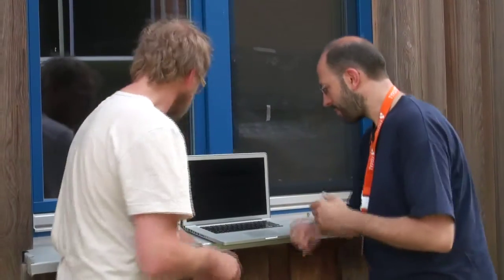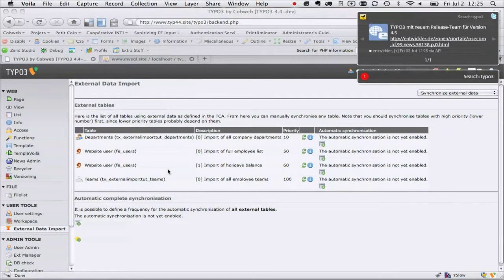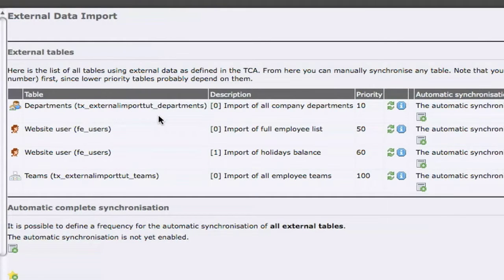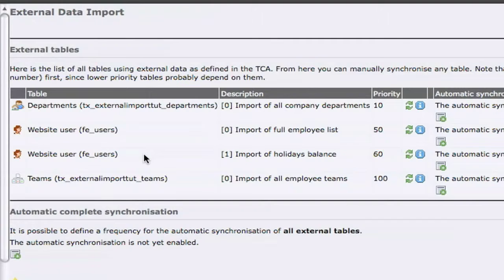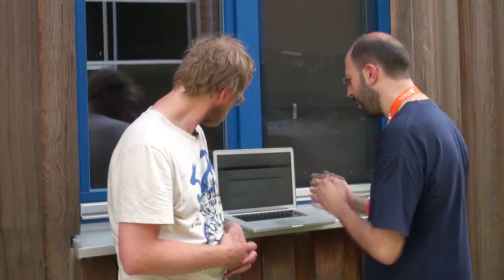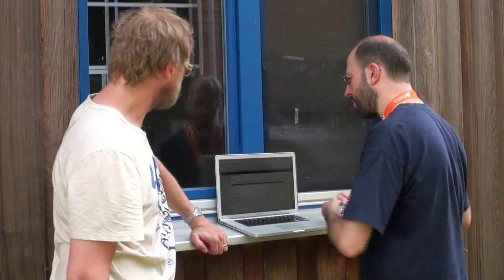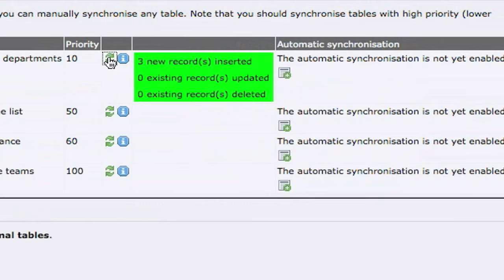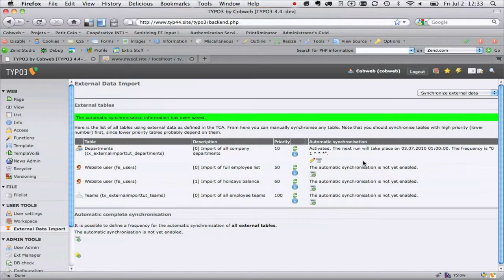Extension: external_import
Tue 3. Aug 2010, 08:00

Francois Suter shows us his External Data Import extension.